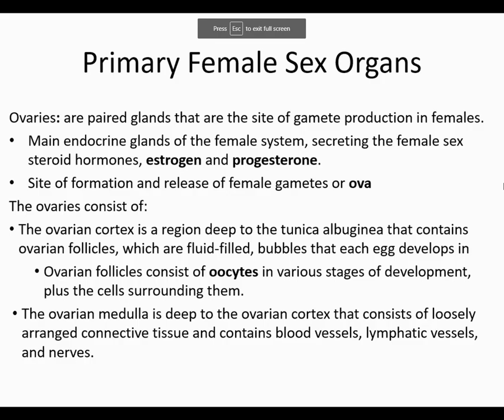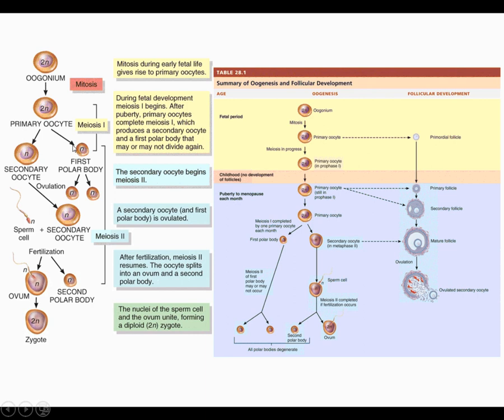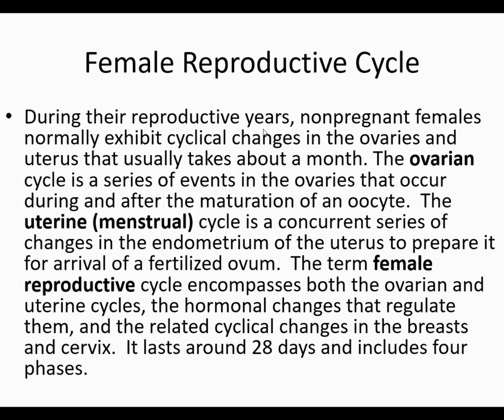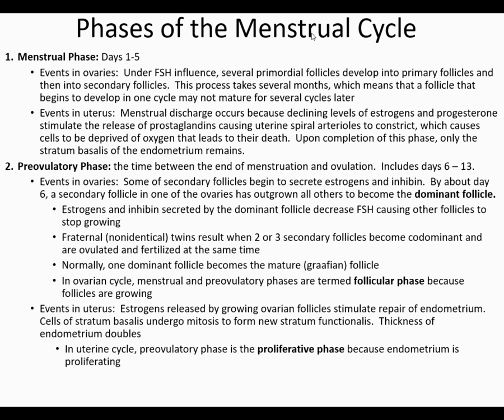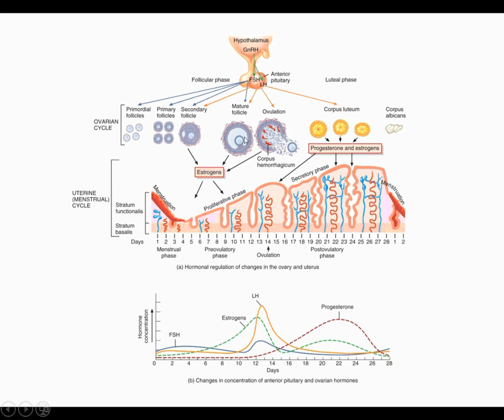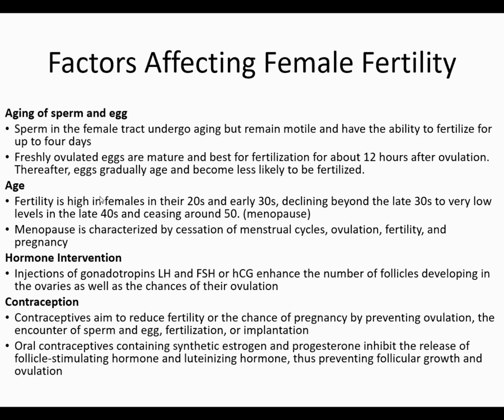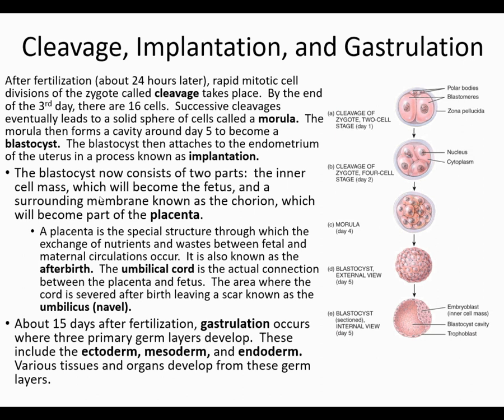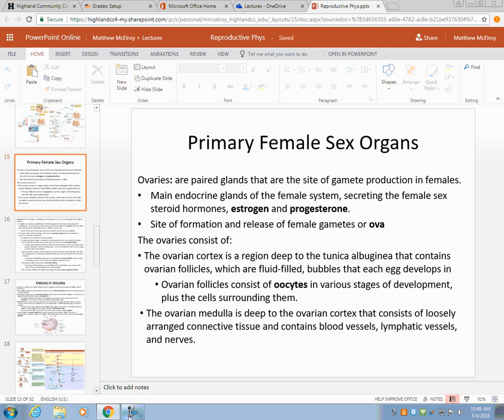Reproductive Physiology II